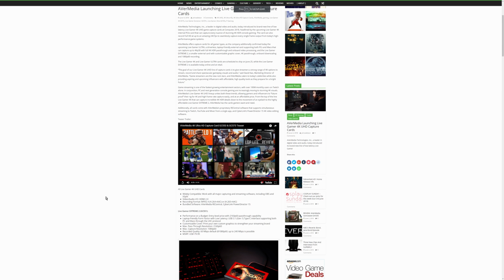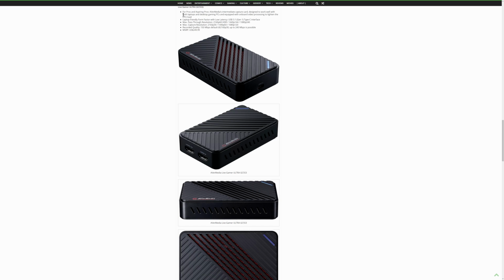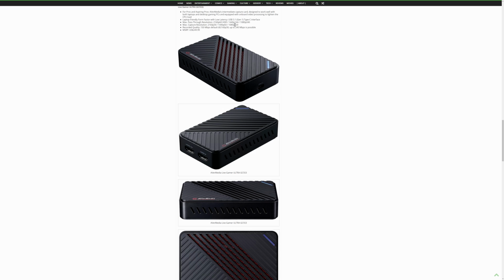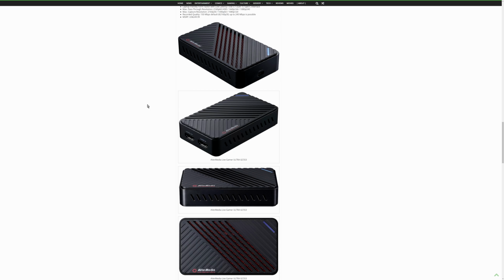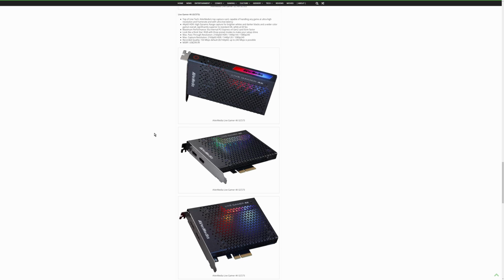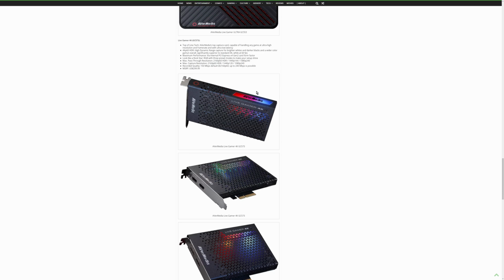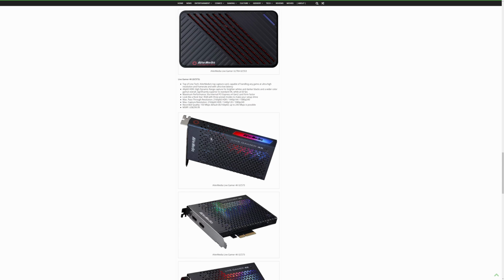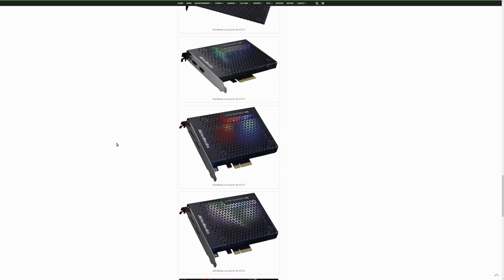AVerMedia 4K Ultra HD Capture Cards GC553 & GC573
I wish Avermedia hadn't dragged their feet so much on making these cards...Long Overdue.